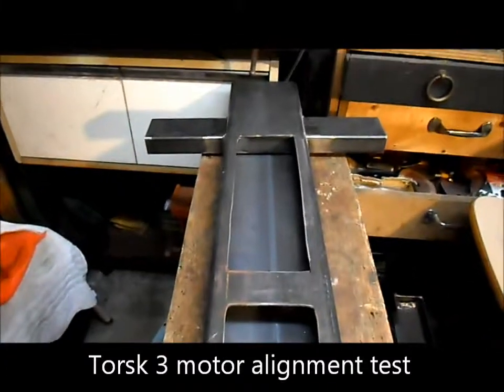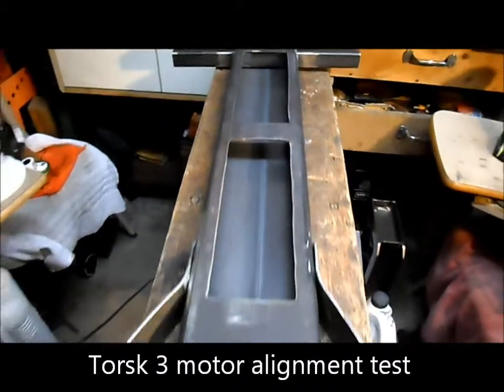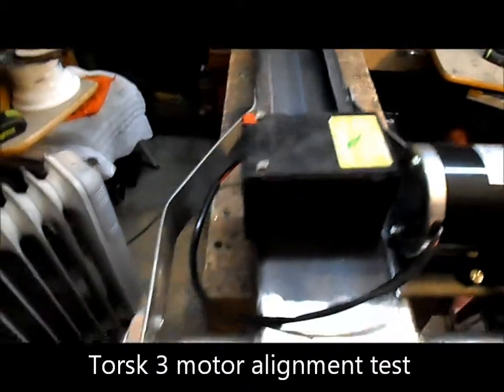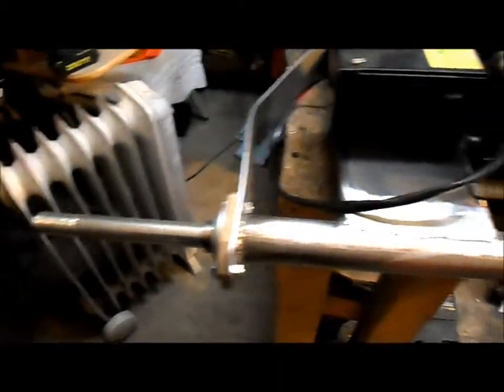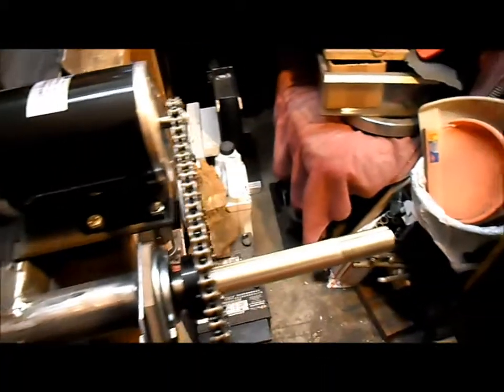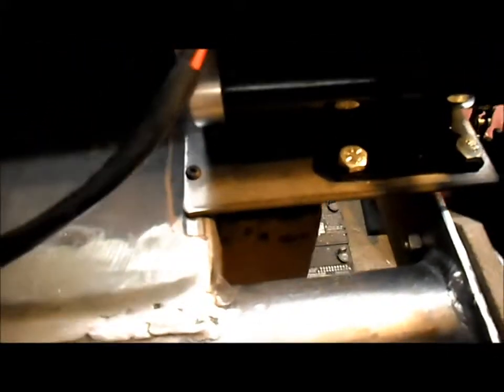Torsk 3 Motor alignment test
A quick test to ensure the motor sprocket & drive sprocket are in alignment.